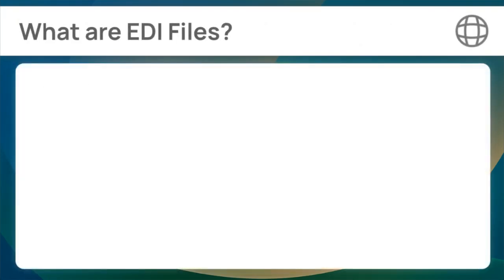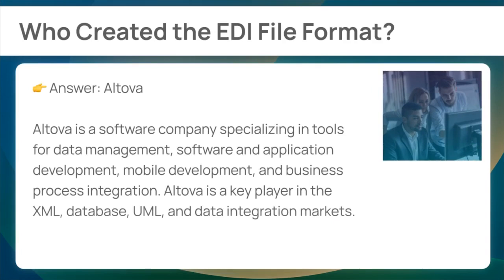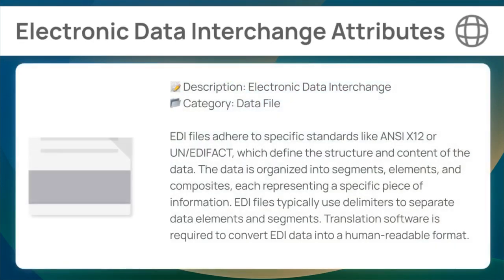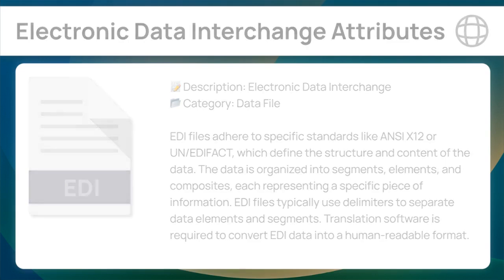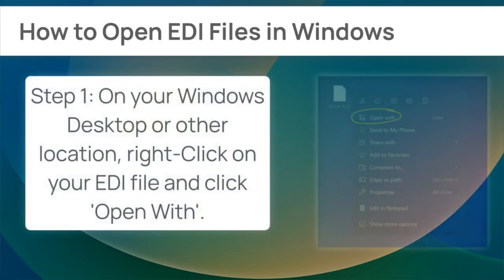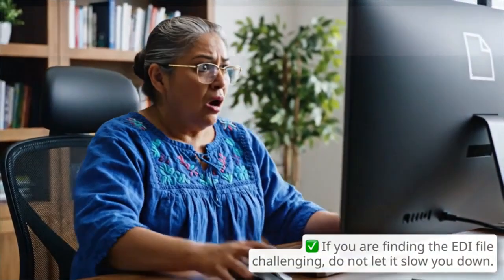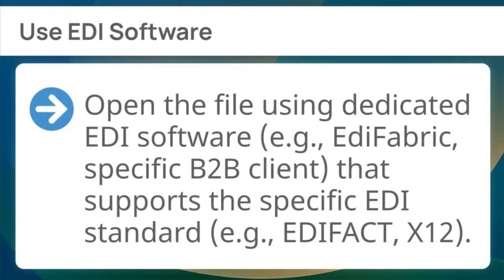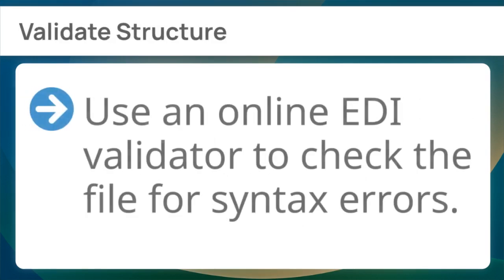How to Read EDI Files (Notepad++)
Having trouble opening your Electronic Data Interchange format? You are not alone! In this quick tutorial, I’ll show you exactly how to open, view, and fix any EDI file on Windows — even if your PC doesn’t recognize the format. I'll show you free programs, how to fix common errors, and the easiest *1-click solution* if nothing else works.

EDI files adhere to specific standards like ANSI X12 or UN/EDIFACT, which define the structure and content of the data. The data is organized into segments, elements, and composites, each representing a specific piece of information. EDI files typically use delimiters to separate data elements and segments. Translation software is required to convert EDI data into a human-readable format.

▶ Here’s What I’ll Cover:

- How to Use EDI Software
- Find out what type of data the EDI file holds
- Fix common Windows errors that block EDI files
- Understand how the EDI file format originated
- Reset incorrect EDI file association settings
- Learn which applications support this EDI format
- How to Validate Structure

Altova MapForce (Altova)

Timestamps:

00:00 - Let's Begin
00:22 - All About EDI Files
00:47 - EDI File Format Structure
01:17 - Reading EDI Files
01:56 - Common EDI Issues